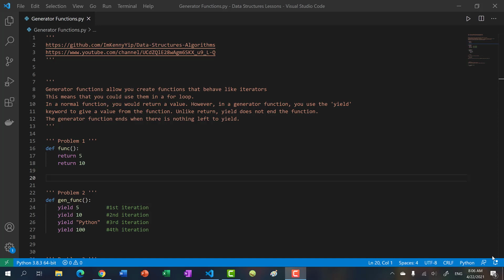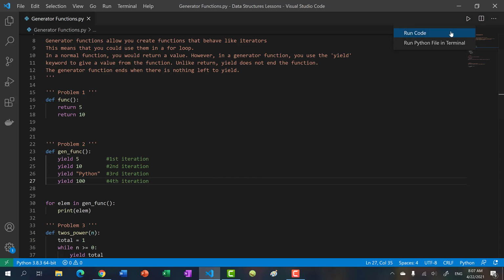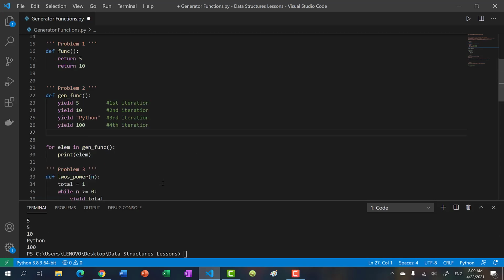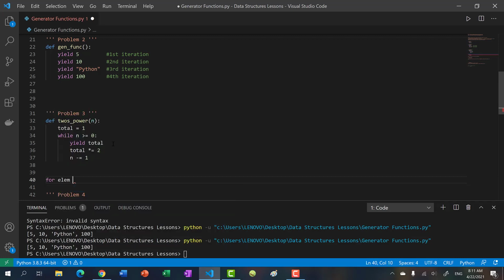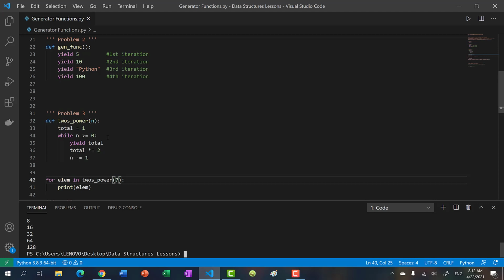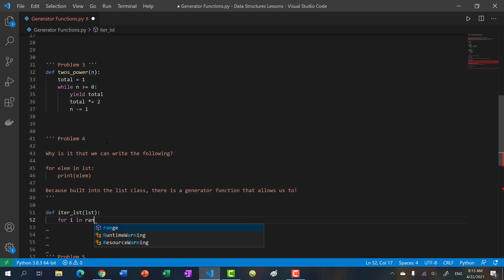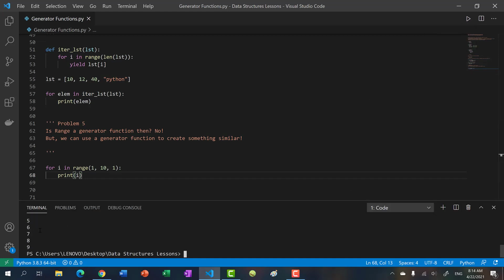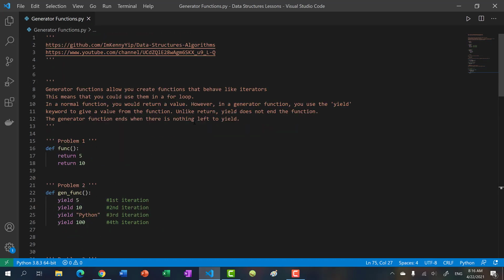Generator Functions in Python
Python Generators and Iterators. In this video you will learn how to create a generator function and use the yield keyword. You will then learn how to iterate through a python generator function.